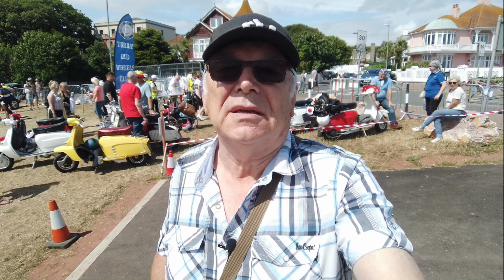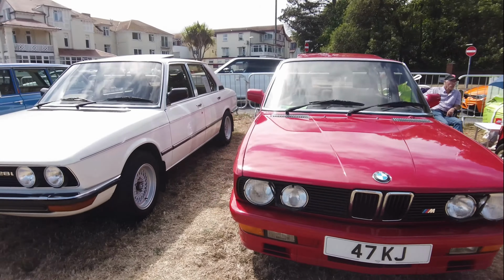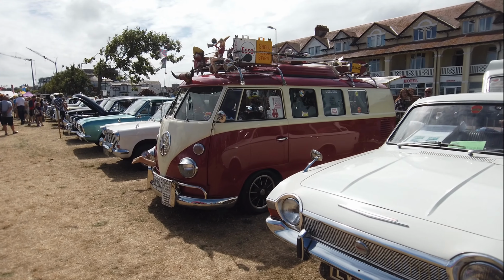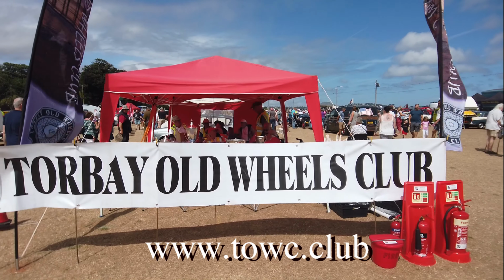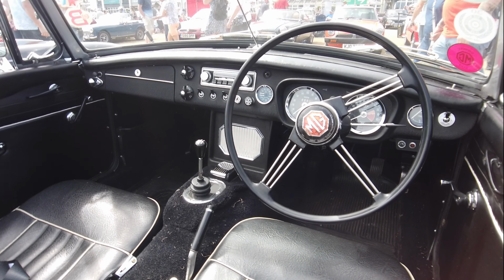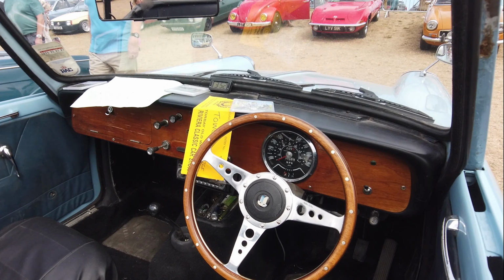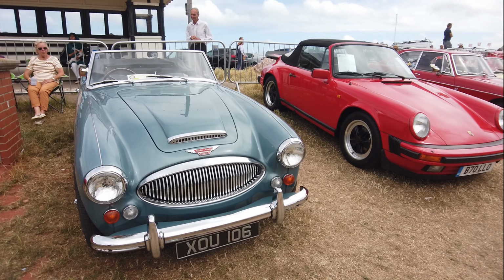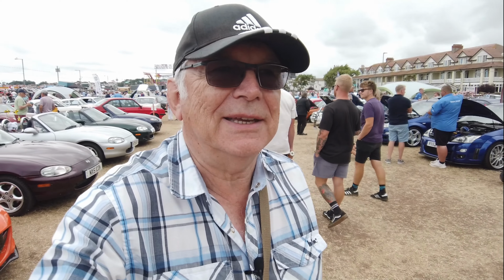The English Riviera Classic Car Show 2022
The English Riviera Classic Car Show 24 July 2022 organised by the Torbay Old Wheels Club in celebration of the Torbay Carnival and in doing so supporting local charities.